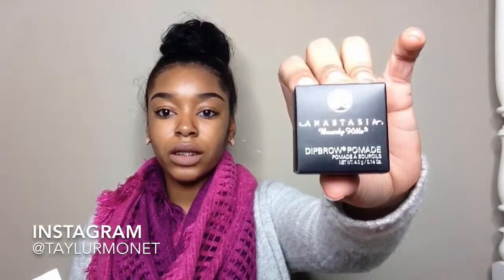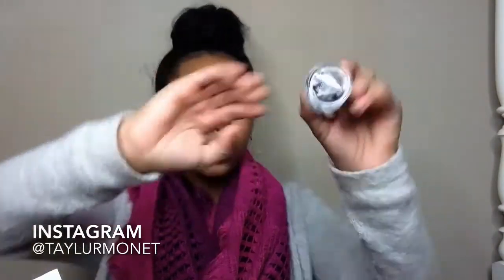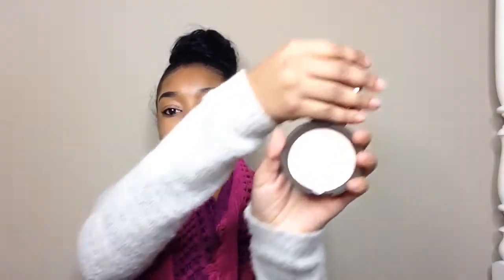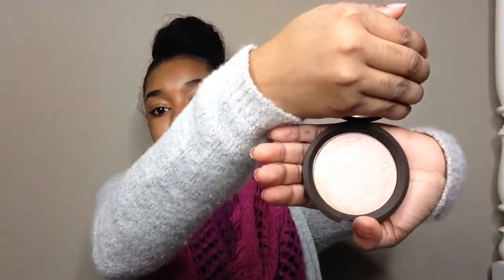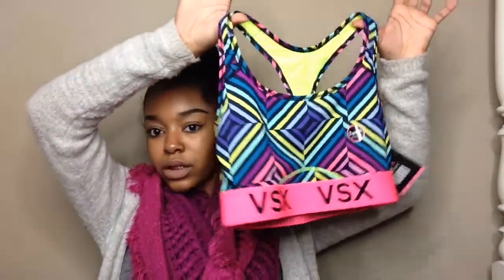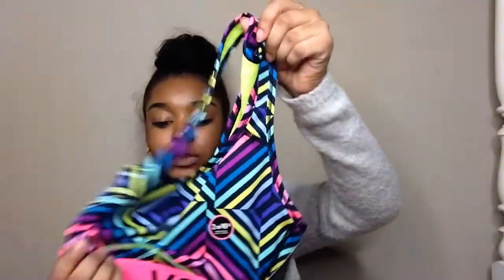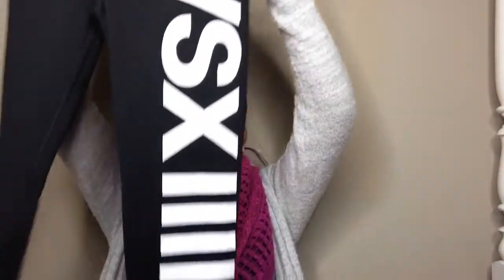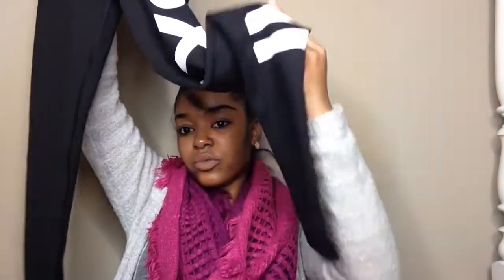Haul | Sephora & Victoria Secret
Hey Guys finally comings back to you with a new video. I will never leave you guys again. New videos should be up every week…

I BOUGHT ALL THE PRODUCTS WITH MY OWN MONEY !